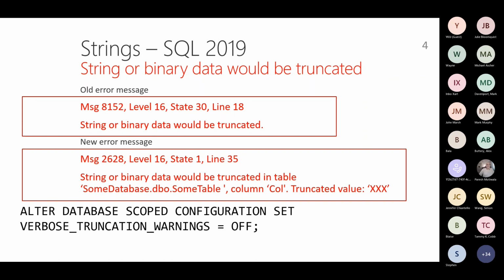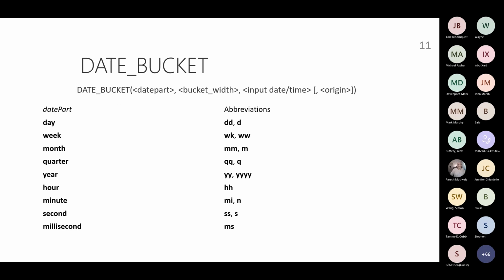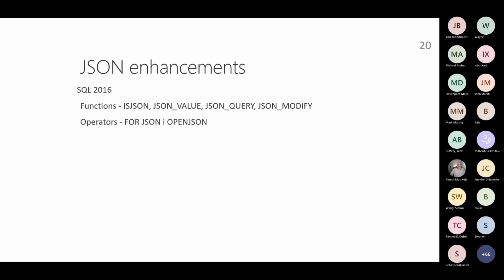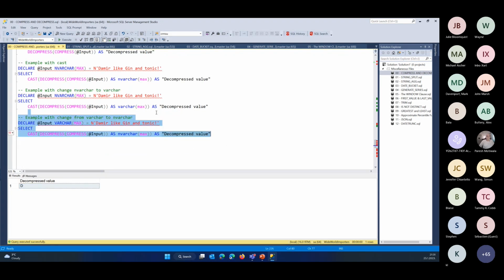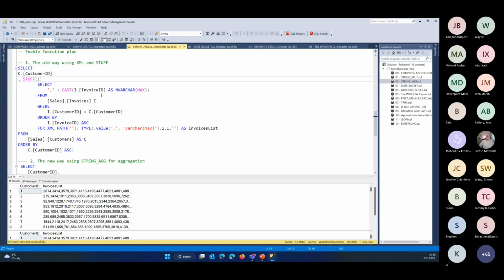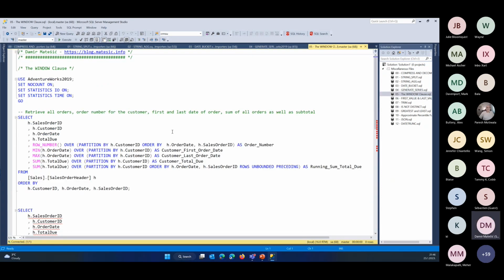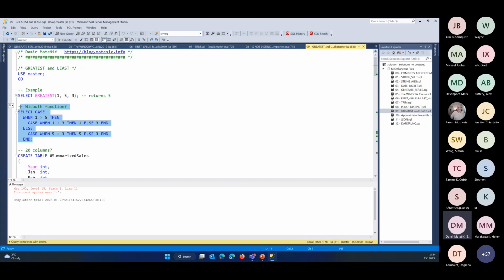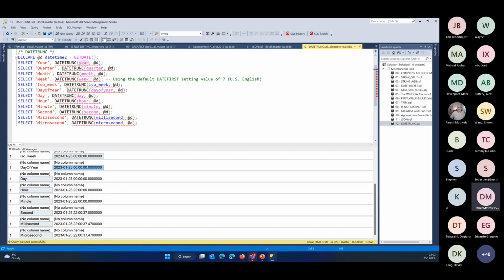MS SQL New functions, syntaxes, tips & tricks SQL 2022 by Damir Matešić